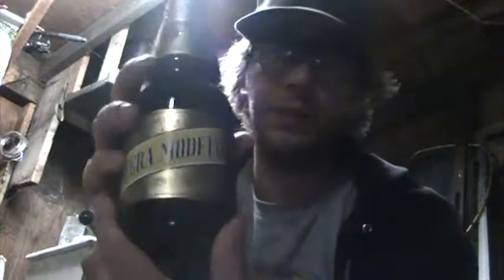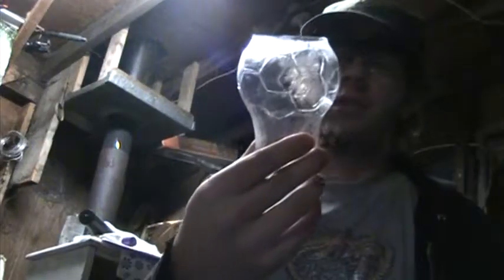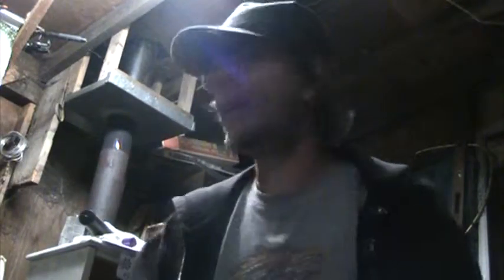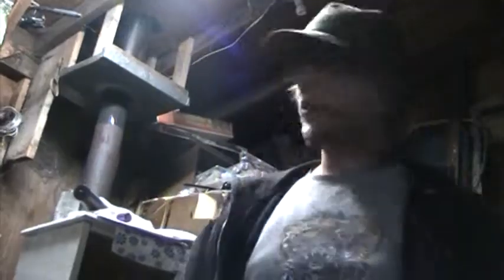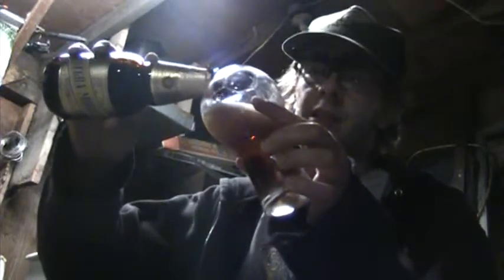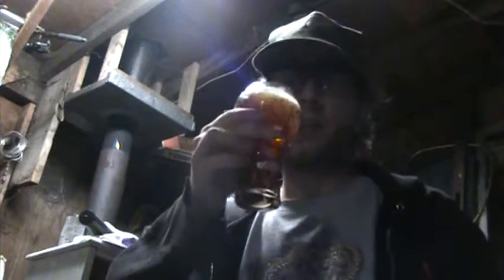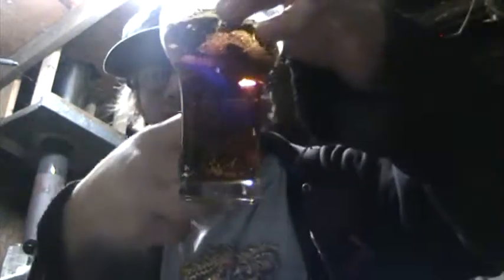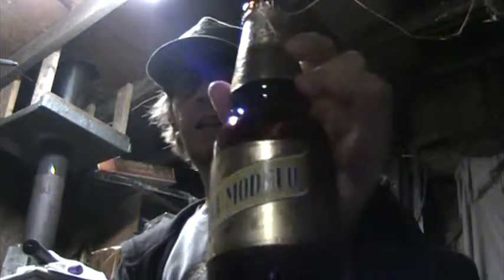negra modelo review